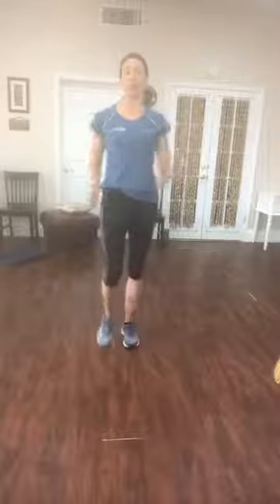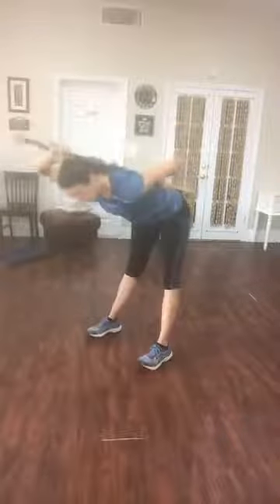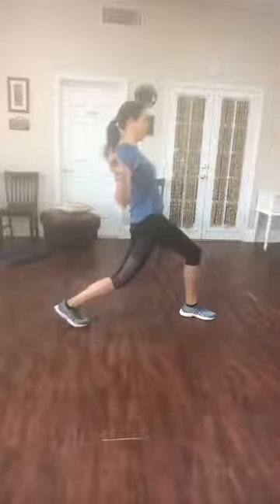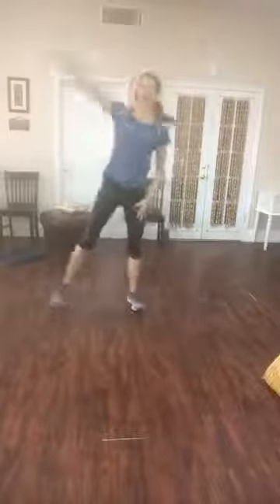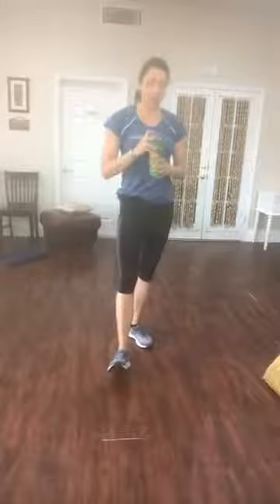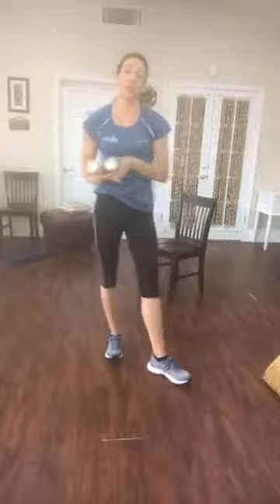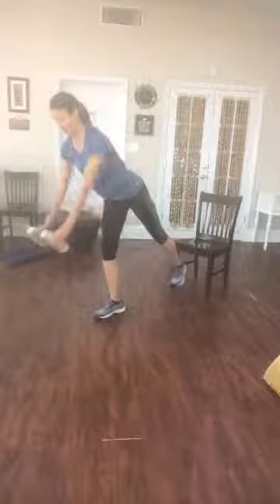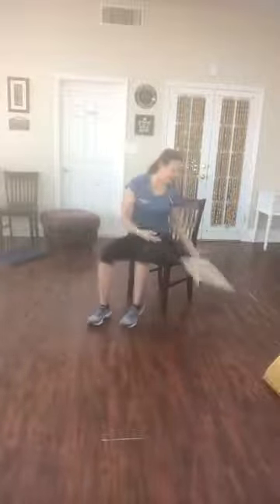AWI's Functional Fitness workout for Monday, April 6, 2020.